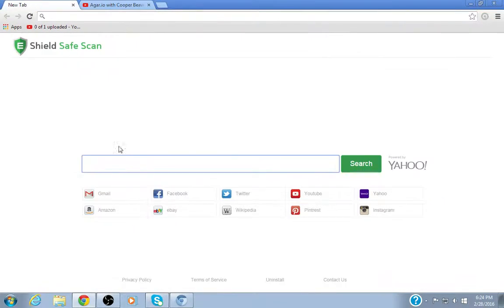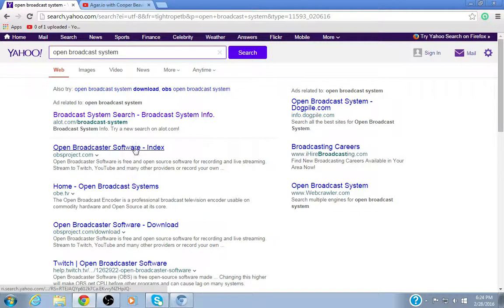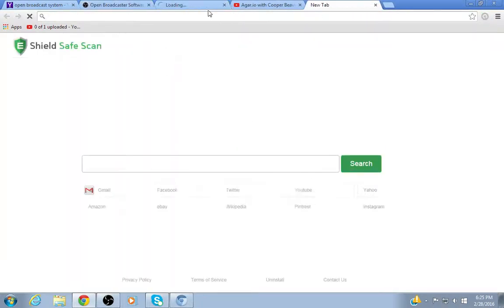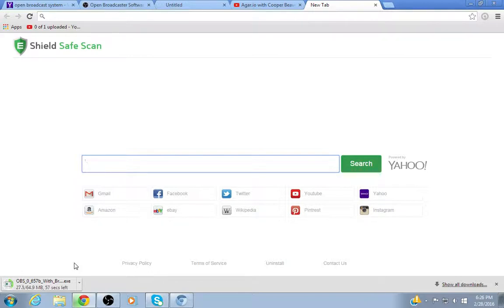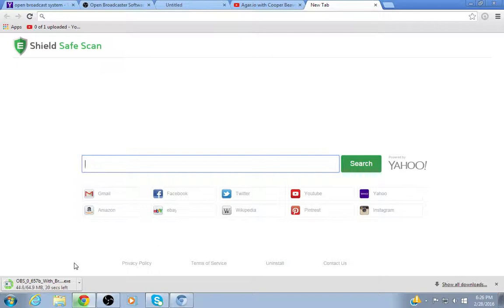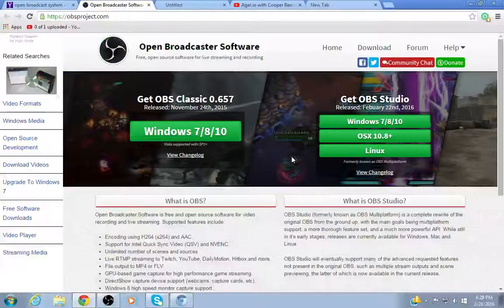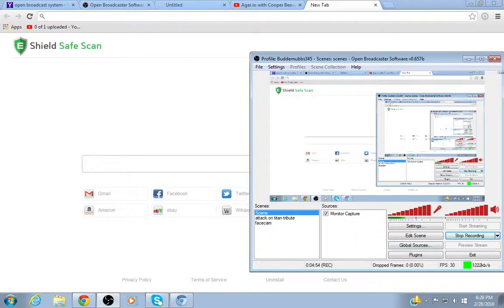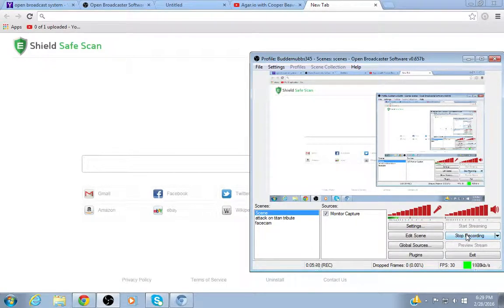how to record your screen.